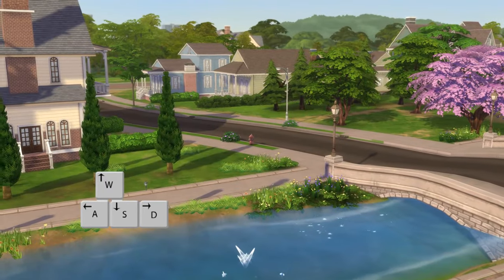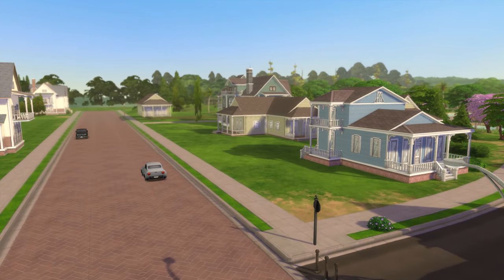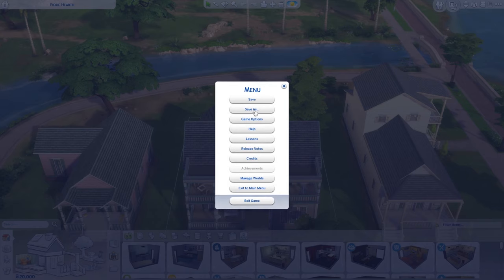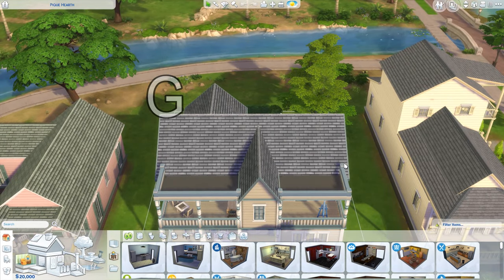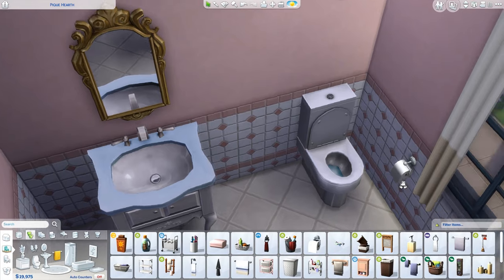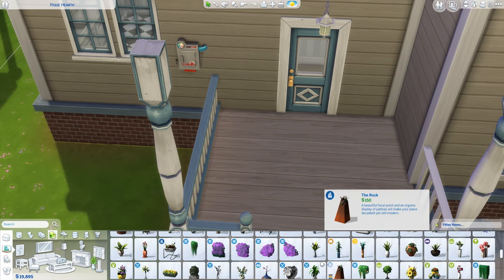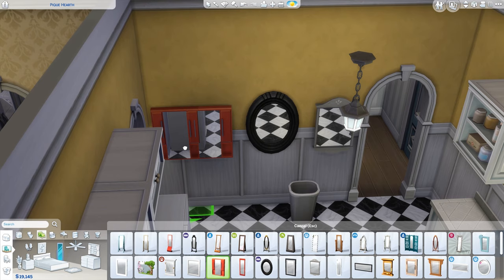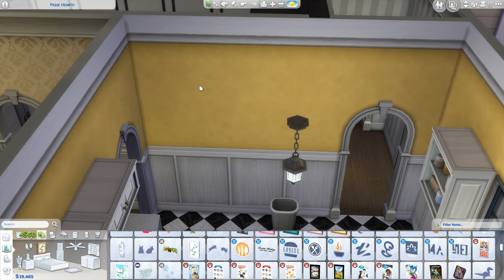How to: Hotkeys & Tips - Part 1 - THE SIMS 4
• ❕ OPEN ME ❕ •

1. This video series is not for newbies.
2. You need to know the basics of the Sims 4 building, I am only here to give you little tips & tricks which make you build little faster, little more precise, more realistically.
3. We go through some hotkeys, cinematic camera (tab camera), moveobjects cheat.
4. I am by no means in charge if you break your game by enlarging an item too big or w/e.